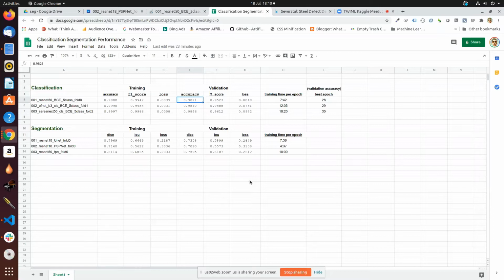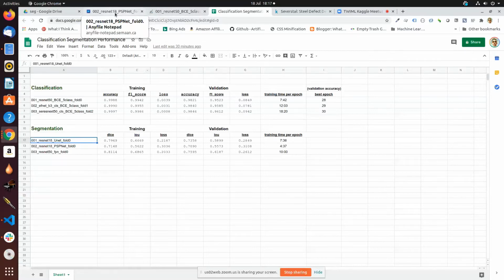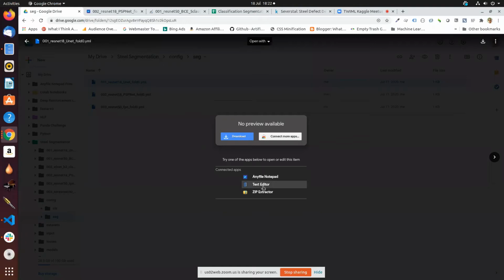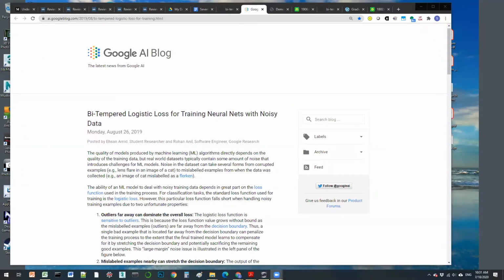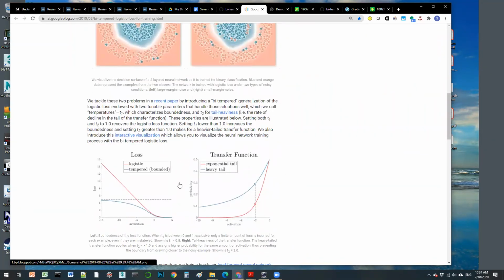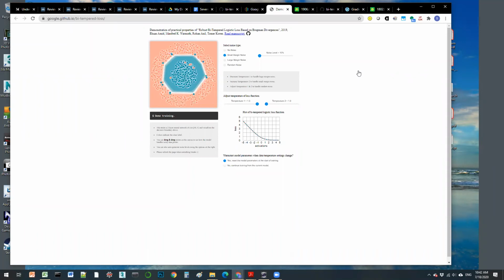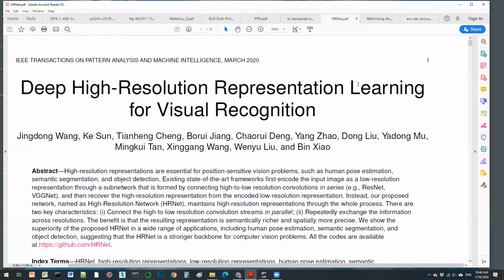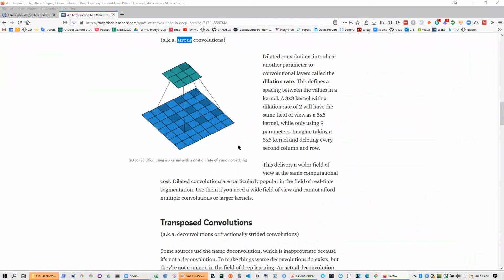TWIML Kaggle Meetup Summer 2020 - 07/18/2020